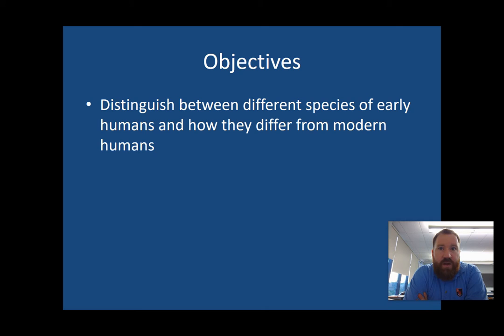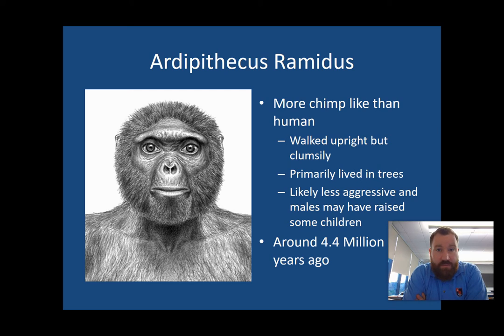Notes in WH1